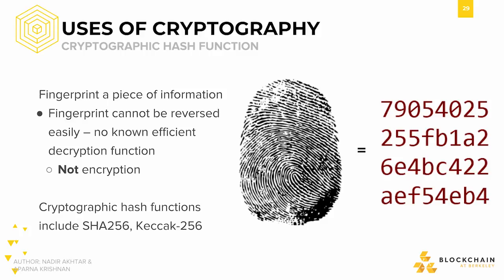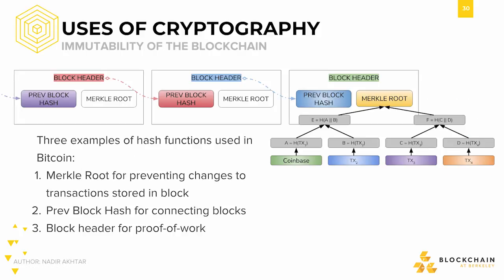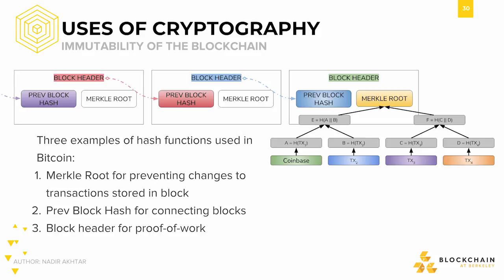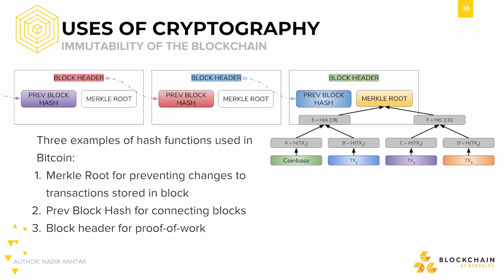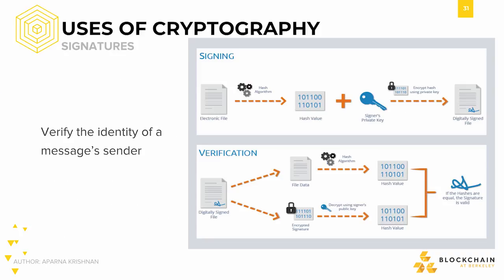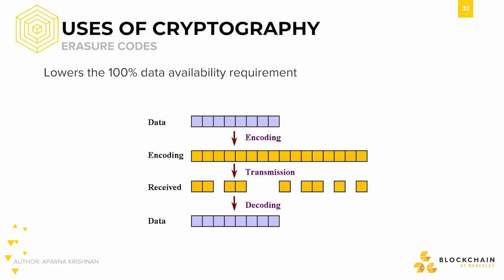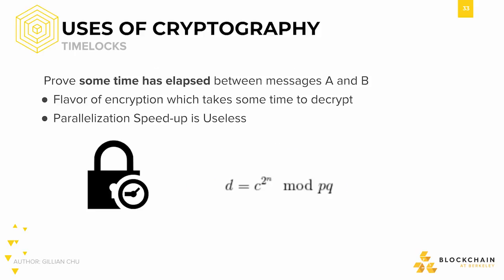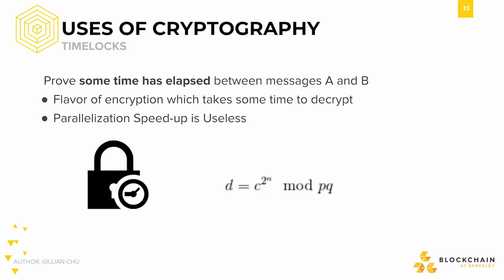[CS198.2x Week 2] Cryptographic Primitives